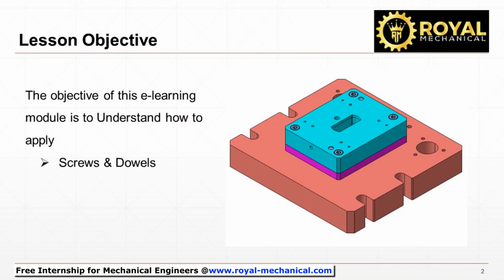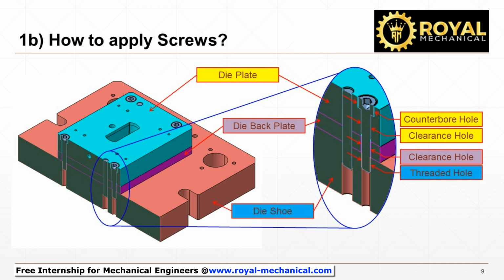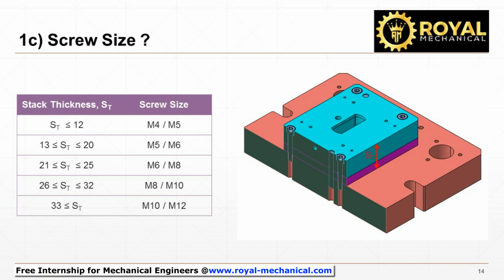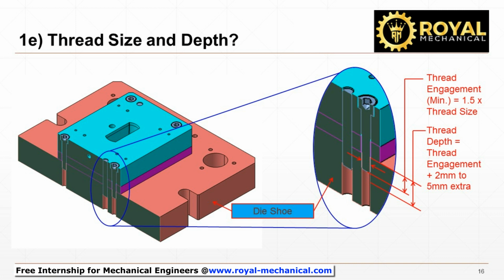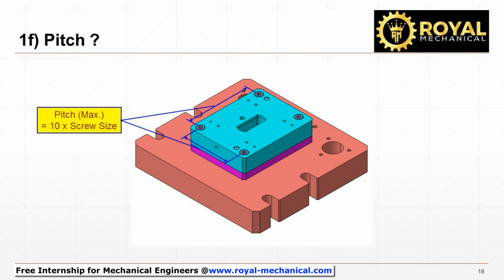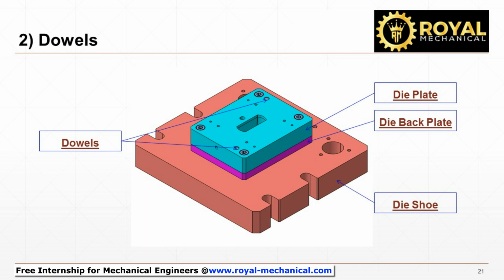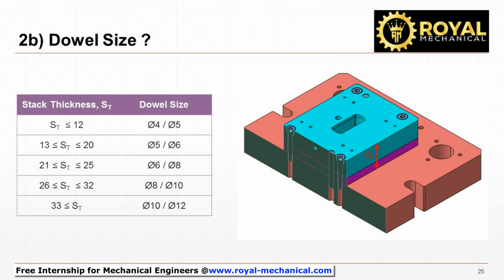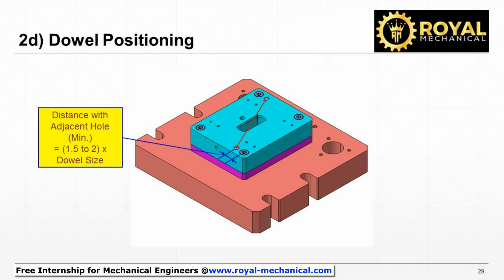Free Internship for Mechanical Engineers | Part 24 | About Screws & Dowels